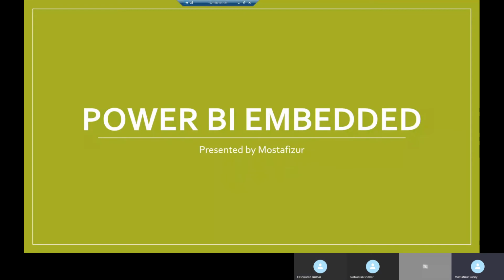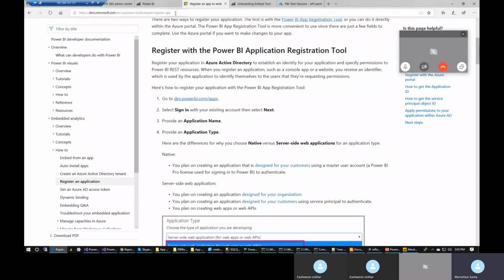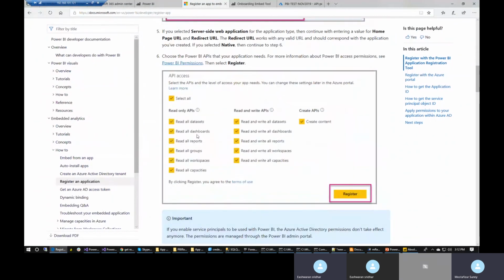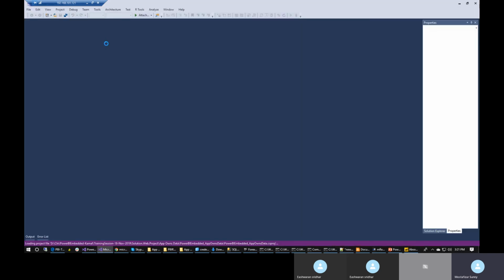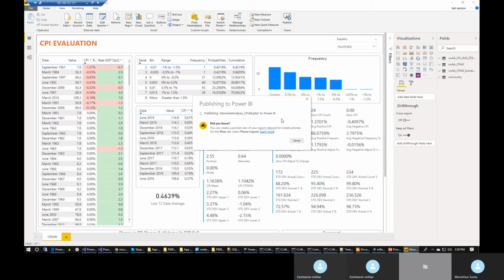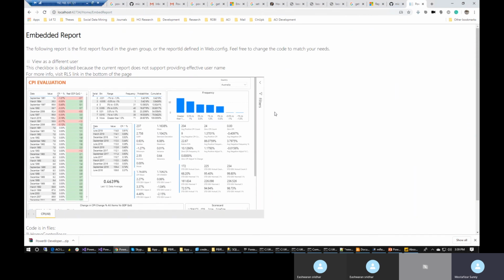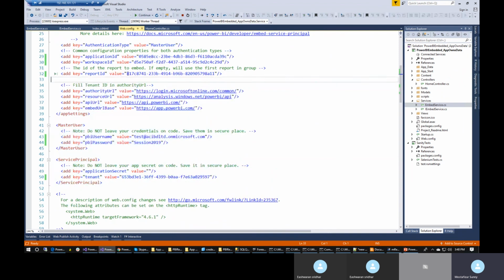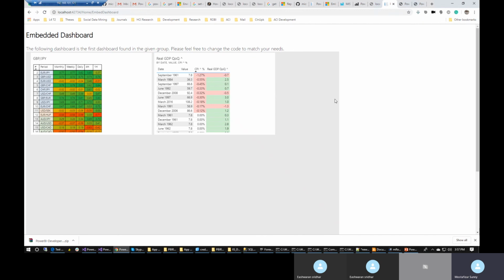Data Visualization Using Power BI and Power BI Embedded Analytics : Part 1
Discussing power bi embedding and some data visualization components.